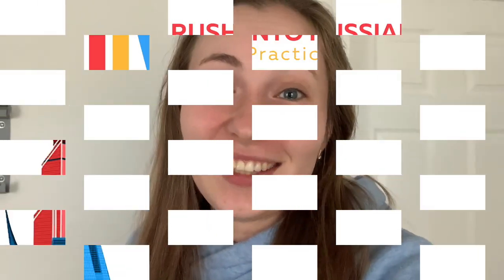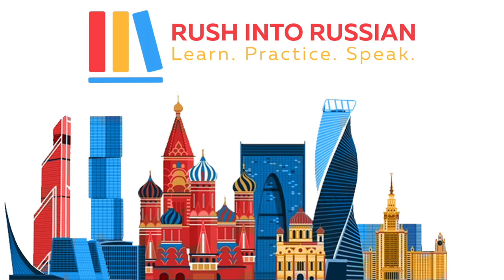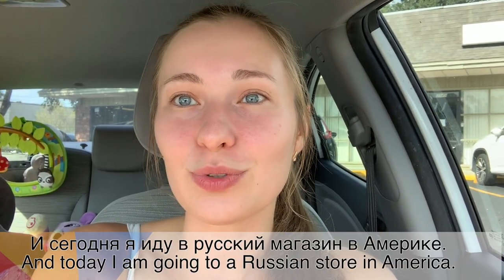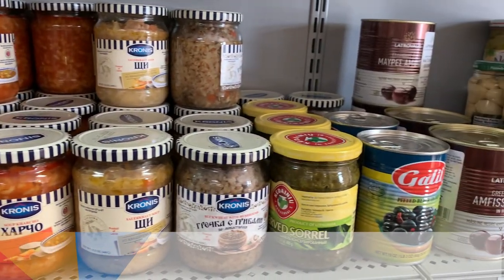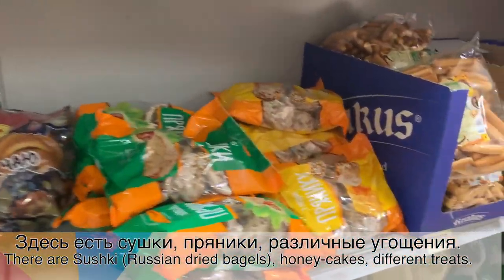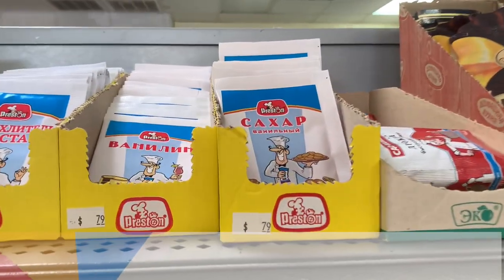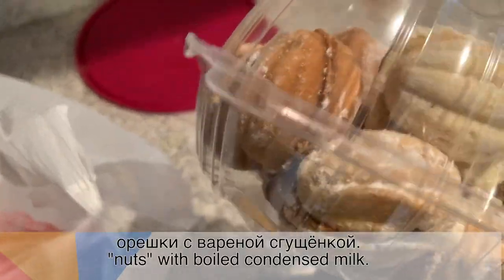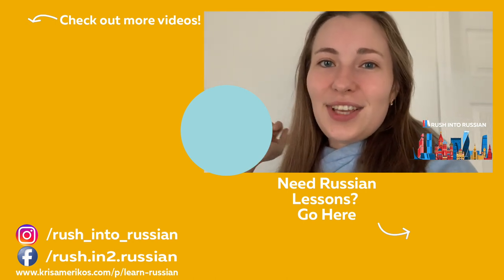Russian store in America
In this video I take you with me to a Russian grocery store in America. I show the main Russian products that are sold there and compare it to the grocery stores in Russia.

DOWNLOADS:
1. Russian Alphabet = Reading Rules Printouts, Exercises, and Audio
2. Prepositions "B"/"HA" = Printouts with Grammar, Listening, and Speaking Exercises + Answer Key